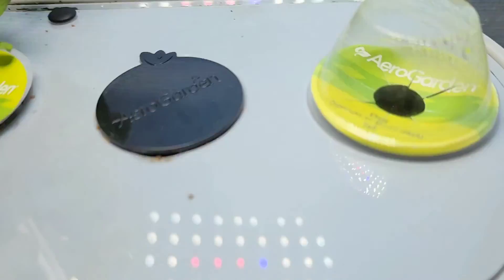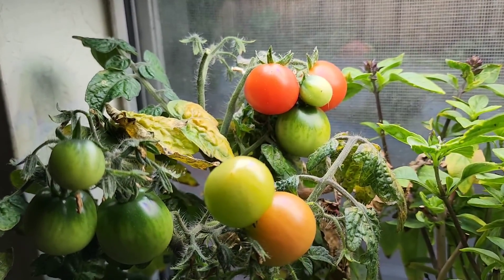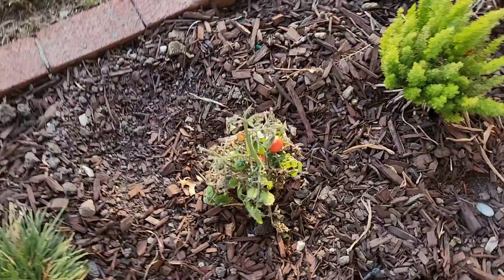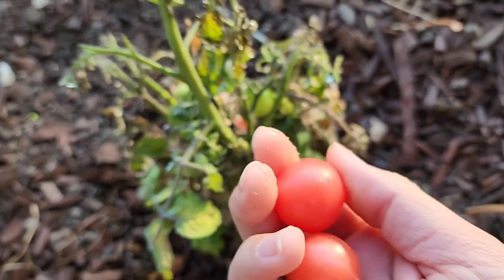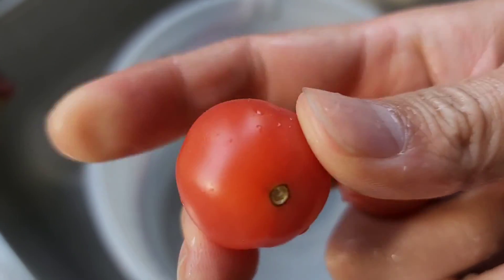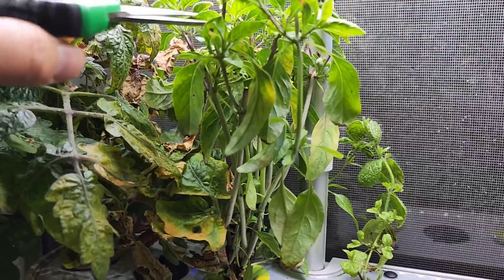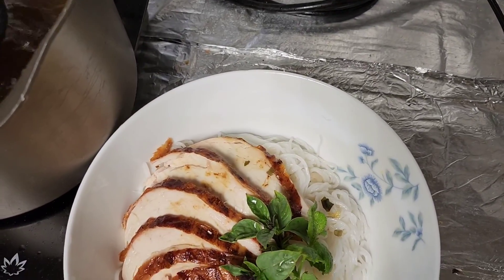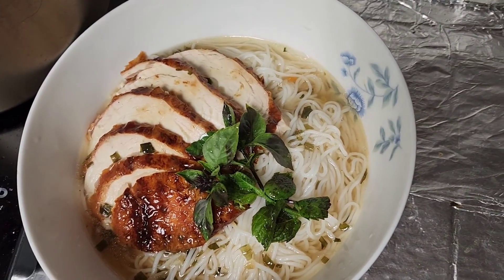Costco Sale Item Review AeroGarden Aero Garden Harvest Elite Slim Day 108 Harvesting and Eating